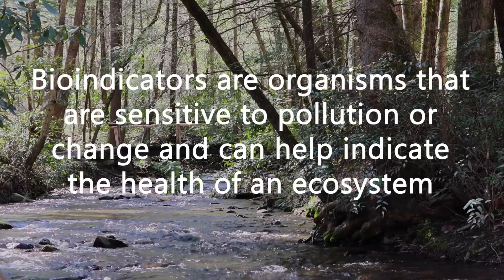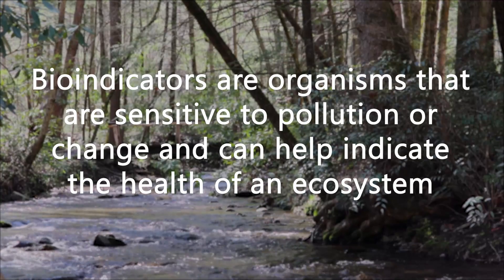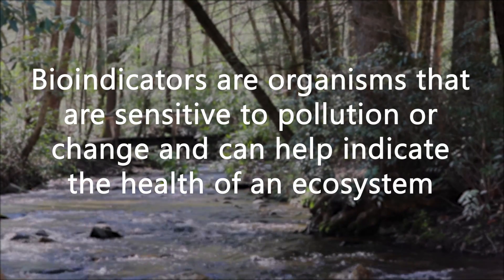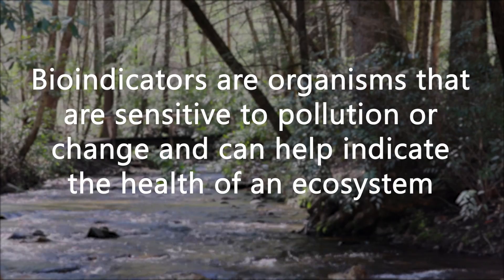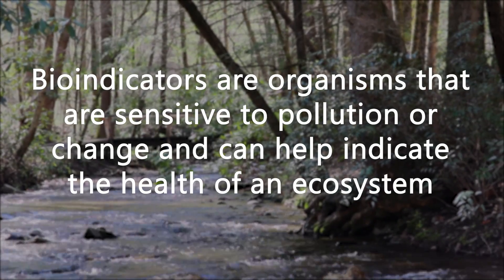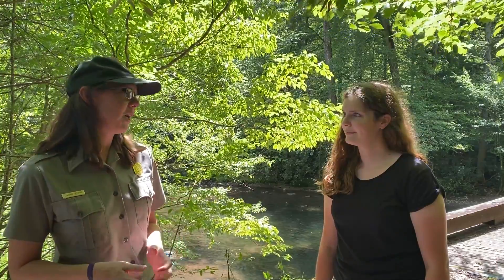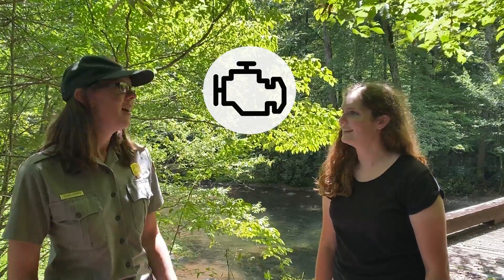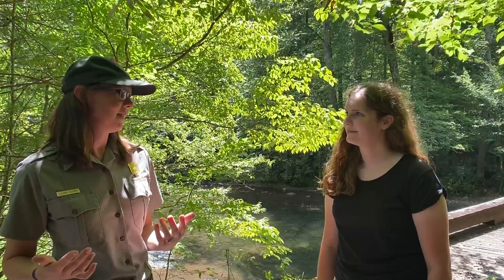Parks As Classrooms: Benthic Aquatic Macroinvertebrates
This video is about Benthic Aquatic Macroinvertebrates and analyzing stream health.